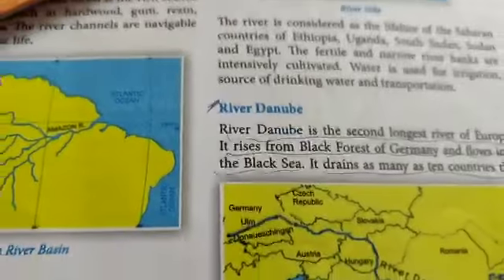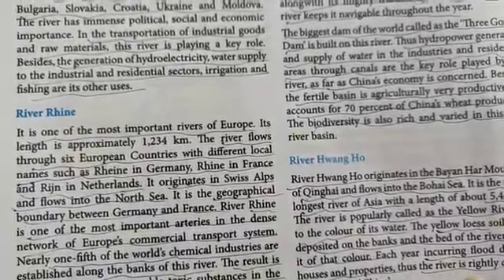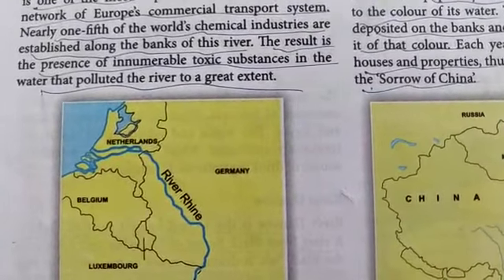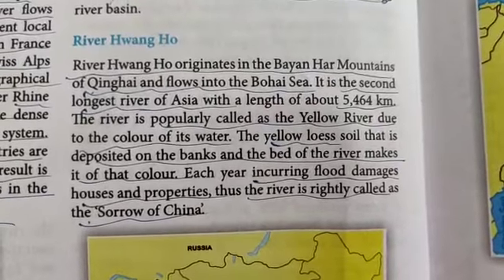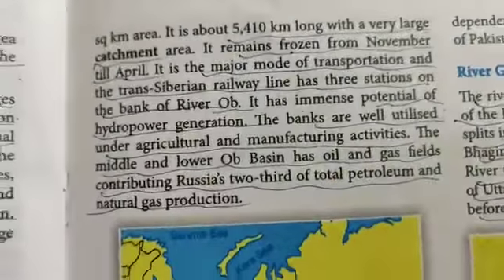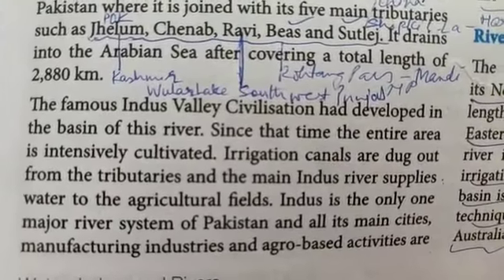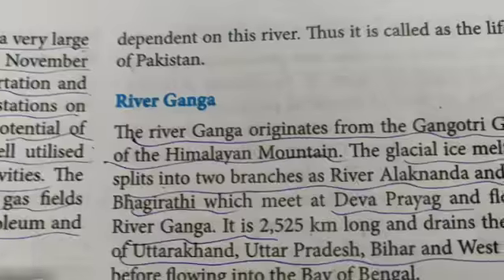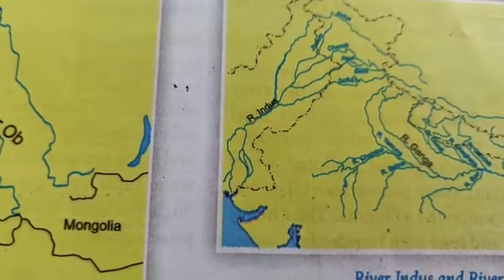Class 6th Geography